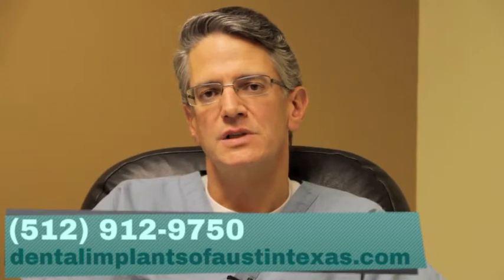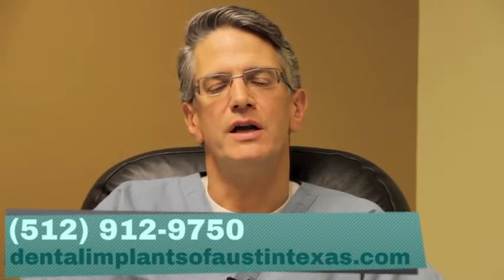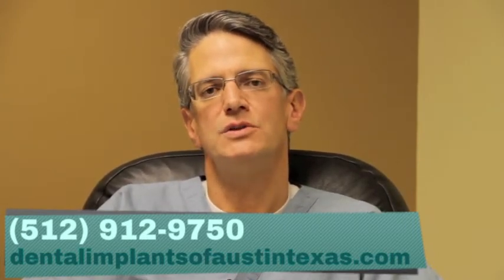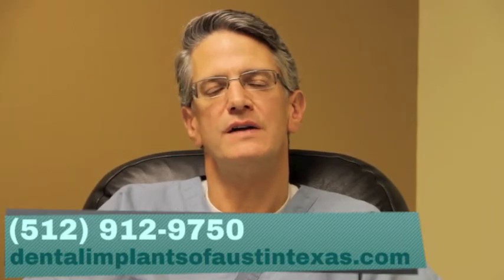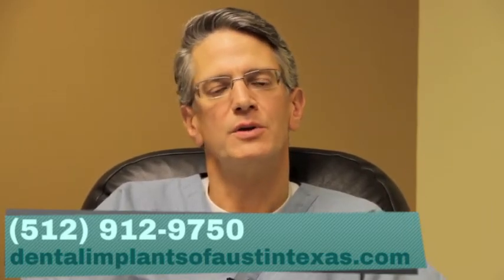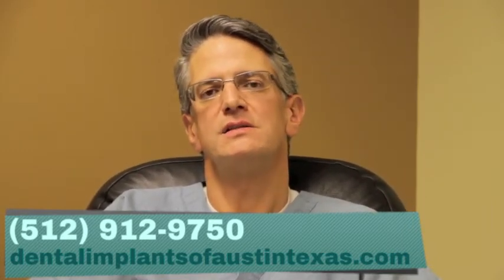Oral Dental Surgery Lockhart TX Dental Implants - Oral Dental Surgery Lockhart TX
Dr Machen has been a periodontist and dental surgeon for over 15 years and has placed over 4,000 dental implants. Oral Dental Surgery Lockhart TX by Dental Implants of Austin and Dr. Robert Machen.

If you're interested in dental surgery or oral surgery in the Lockhart Texas area, then contact Dr Robert L Machen and Dental Implants of Austin today!

Call Dr Robert L Machen and Dental Implants of Austin for more information about oral dental surgery in Lockhart TX.
Oral Dental Surgery Lockhart TX